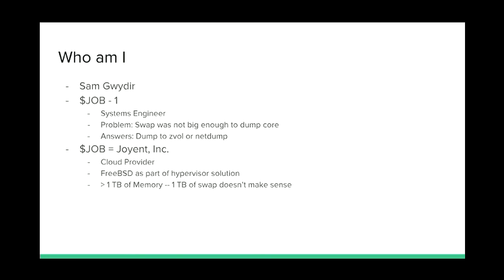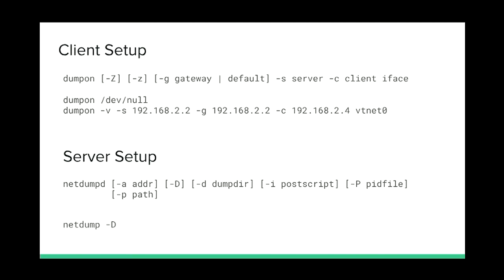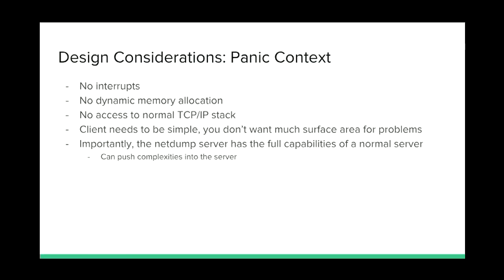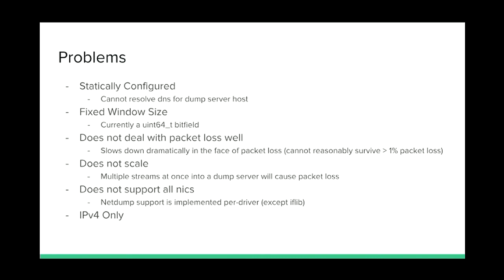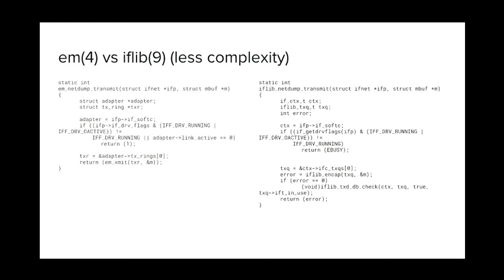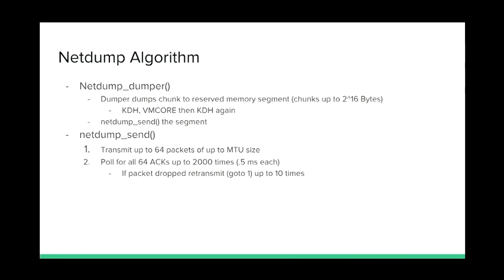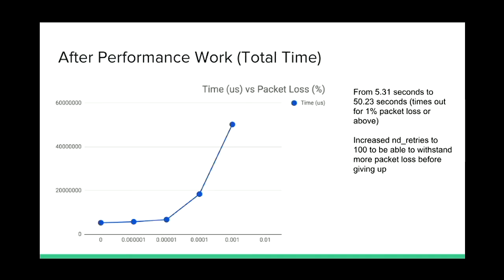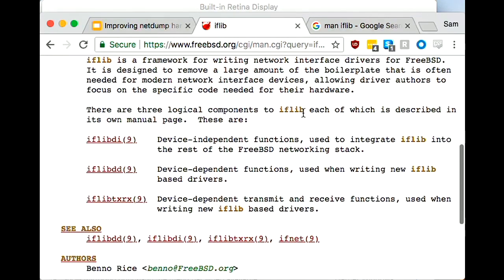Sam Gwydir: Improving netdump hardware support and performance with iflib - BSDCan 2018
Kernel coredumps over the network are useful for debugging embedded machines, disk driver and for high memory machines. This talk covers my experience porting netdump to use the iflib framework, debugging with mdb and dtrace and the resulting performance outcomes.

Kernel coredumps over the network are useful for debugging embedded machines, disk driver and for high memory machines. There has been a netdump patch for FreeBSD since the early 2000s. iflib was introduced in Fall of 2017 providing a standarized set of functions for network driver implementation. iflib currently supports most Intel drivers and Broadcom NetExtreme Family cards, with vtnet support and more planned. Porting netdump to iflib gives all drivers that iflib support netdump support. Improving the netdump facility by generalizing it's driver support with iflib will ease supporting new hardware. Improving core dump performance on 10G and greater network cards can improve core dump times over dumping to traditional disks.

The following paper and talk describes my experience porting netdump to iflib, debugging with mdb, and improving the netdump network stack flow control.